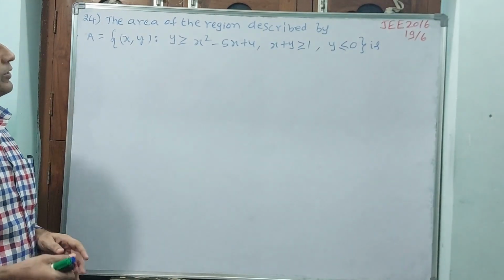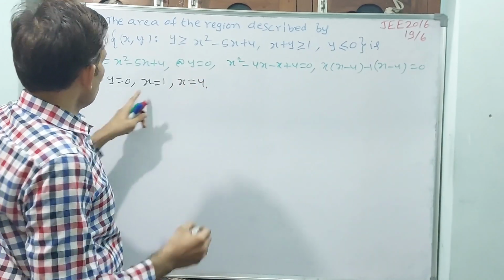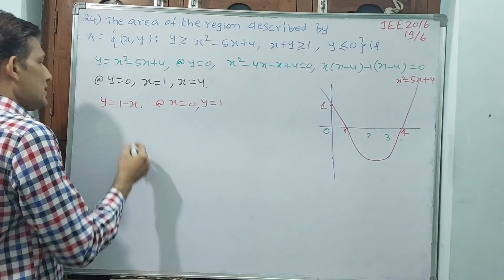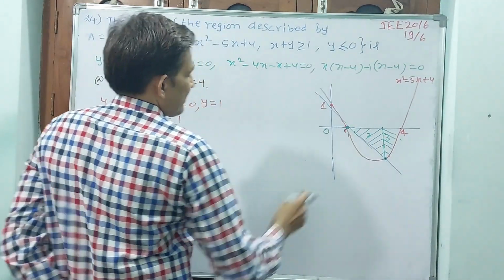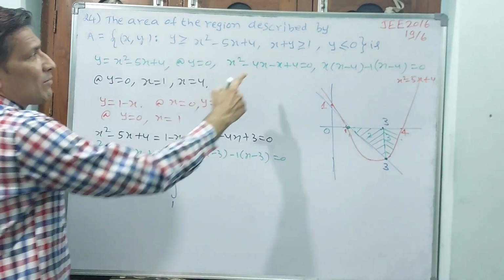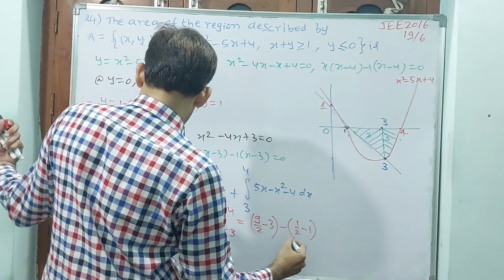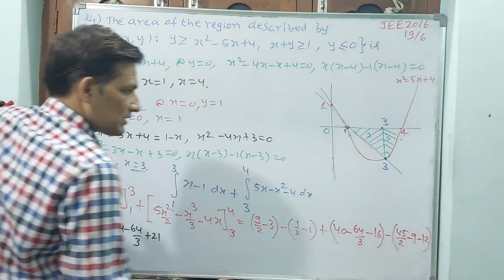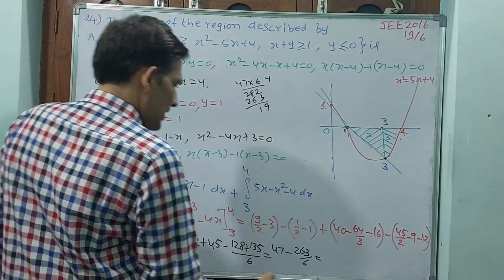JEE, AREAS BY INTEGRATION, 24